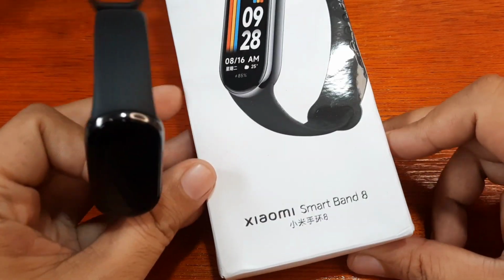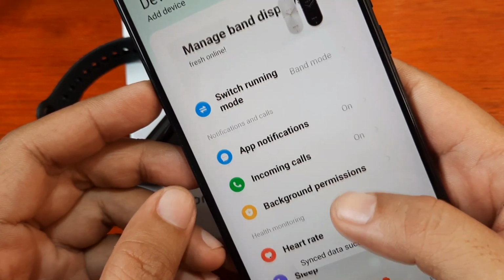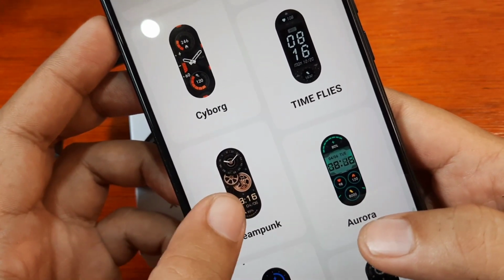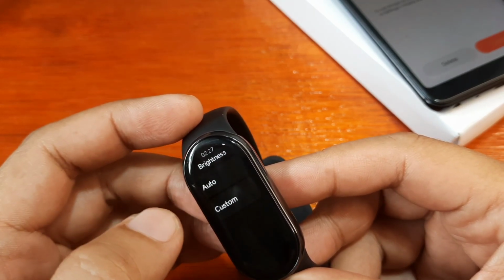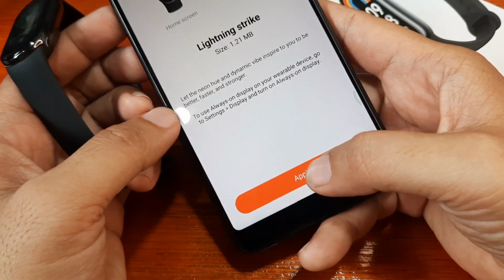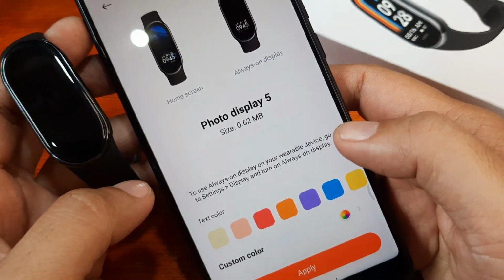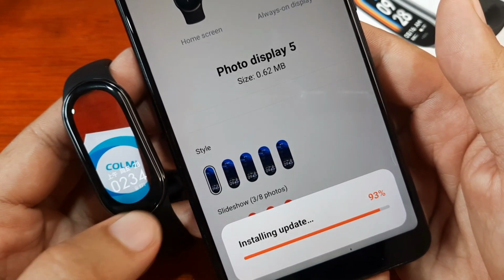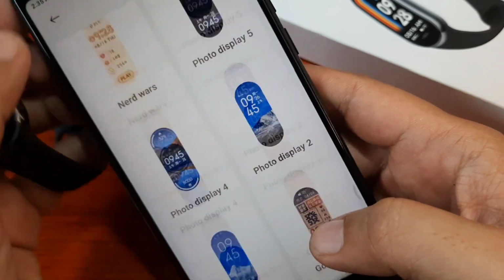Xiaomi Mi Band 8 - Downloading Watch Faces, Custom Dials, Gallery Watch Faces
See the details on how to install watch faces / dials on Xiaomi Mi Band 8, see the step by step tutorial on how to install the watch faces